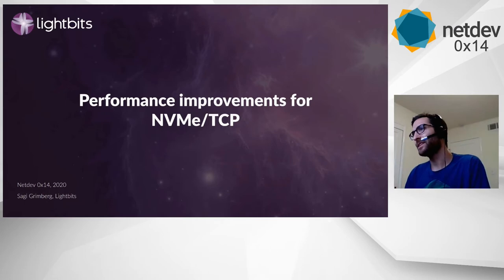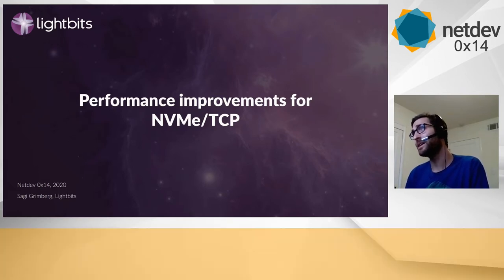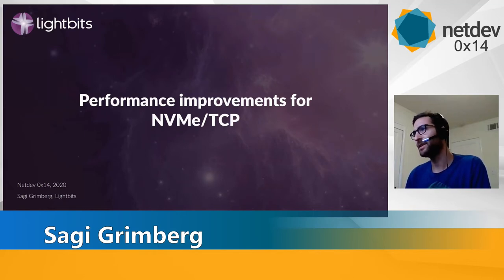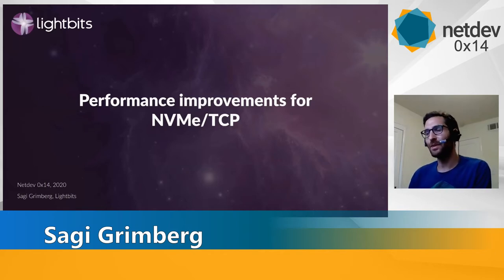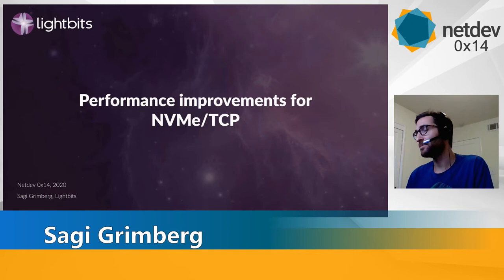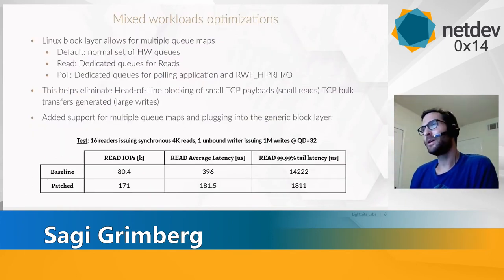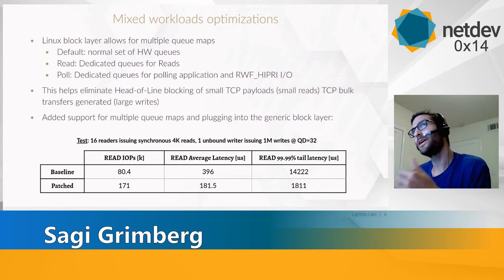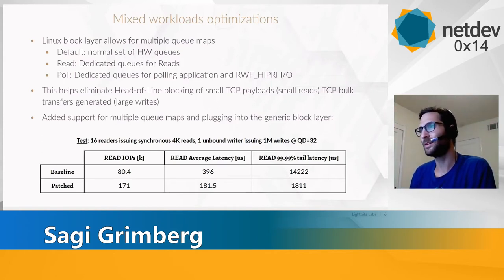Netdev 0x14 - Performance improvements for NVMe/TCP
Speakers: Sagi Grimberg

Date: Wednesday, August 19, 2020

In this talk Sagi Grimberg will look back at the journey
and experience gained so far and set the context for the talk.
He will then build on that context to describe various experiments
conducted to measure performance  - more importantly the latency
achieved with current kernel NVMe/TCP. Part of the experiments
will explore different NIC vendors' features (Intel ADQ,
Mellanox aRFS, etc) that can be put to bear on behalf of
improving overall performance and latency.

And last, Sagi hopes to create a discussion based on some
suggestions on what he believes are useful enhancements that
can be made to the driver.